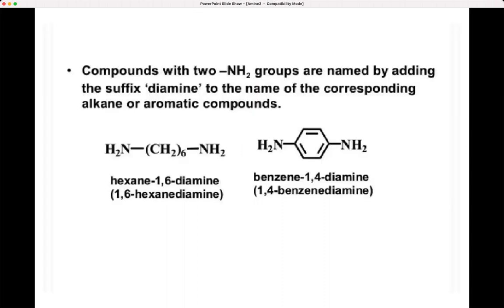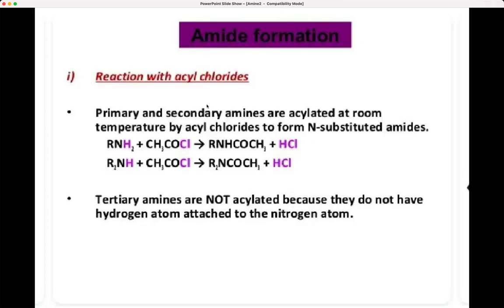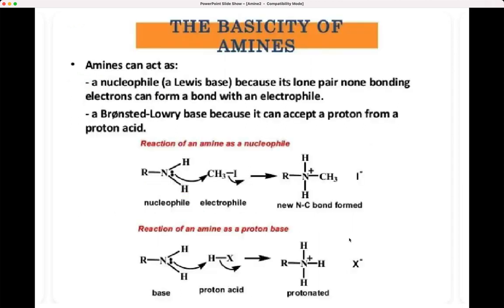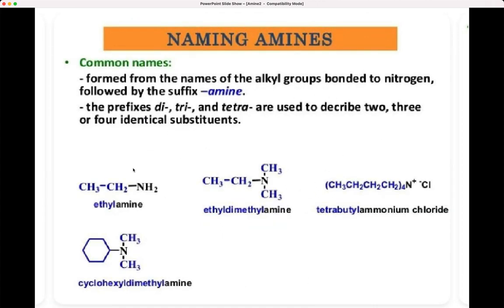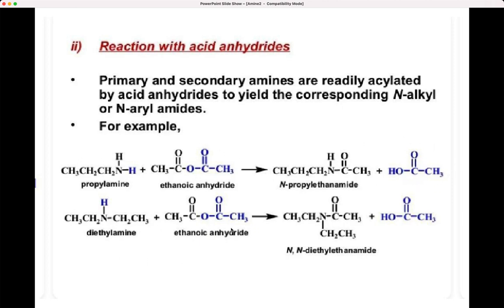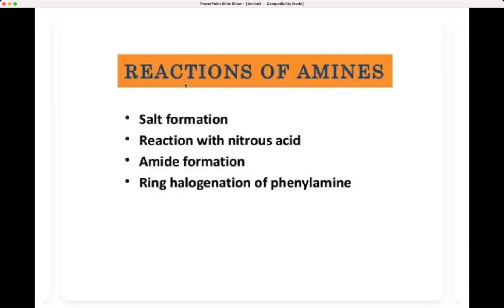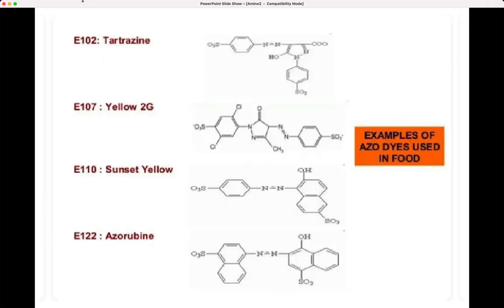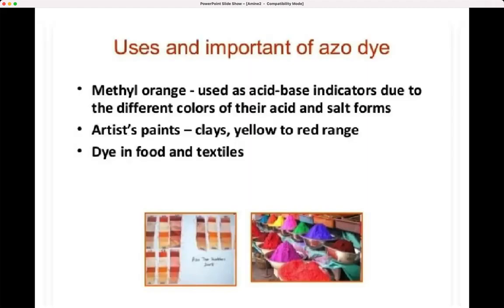AMINES PART II NCERT CHEMISTRY FOR NEET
AMINES PART II NCERT CHEMISTRY FOR NEET#viral#ncert#neet#chemistry